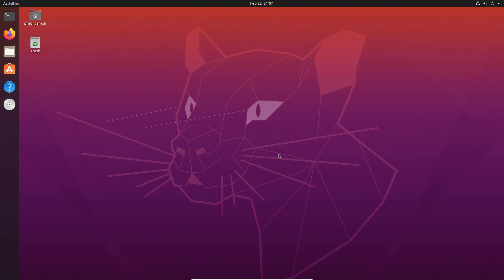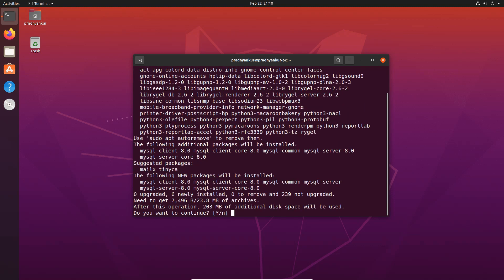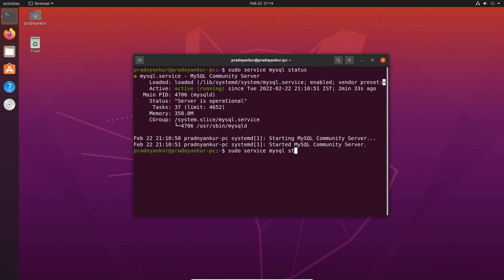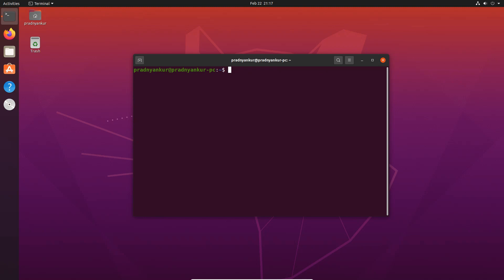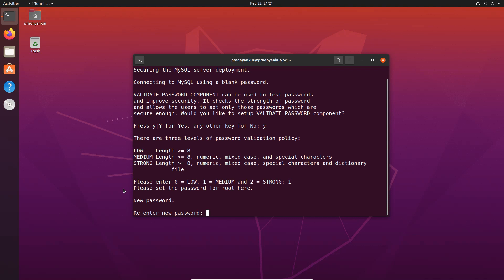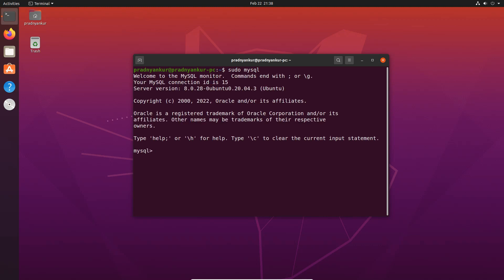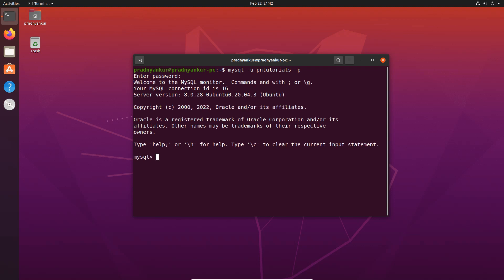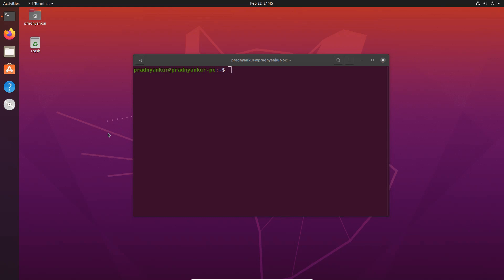Install MySQL 8.0.28 on Linux Ubuntu 20.04LTS [Step-by-Step]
Learn how to install MySQL 8.0.28 on Linux Ubuntu 20.04 LTS operating system. Once the MySQL database installation is completed successfully. If you want to learn more SQL statements, checkout my SQL course
Linux Ubuntu is a very popular free & open source operating system. Installing MySQL server on Ubuntu Linux is pretty straightforward. This MySQL installation tutorial will teach you the step-by-step method to install MySQL database. In my case I'm using Ubuntu 20.04 LTS (Long Term Support). But the steps given in the video will work on, from Ubuntu 18.04 LTS to Ubuntu 21.10 (latest Ubuntu release). You can checkout latest Ubuntu version on it's official
Once you complete watching this tutorial. I would suggest you to follow the installation steps on your computer. And see if you can do it on your own. If you encounter errors or didn't understand something, ask me questions in comments section of this video.

# Chapters #

0:00 Introduction
1:11 Check if MySQL already installed
2:22 Update package index on Linux Ubuntu 20.04LTS
2:44 Install MySQL server on Linux Ubuntu
3:56 Manage MySQL server status Ubuntu 20.04LTS
5:48 Check installed MySQL version
6:08 Login to MySQL root user account without password
7:18 Configure MySQL database server
10:19 Add new MySQL database user with full privileges
11:32 Give full privileges to newly added user in MySQL DB
13:17 Test MySQL database installation was successful
14:20 Checkout my SQL course on Udemy
14:30 End message, try yourself, ask question